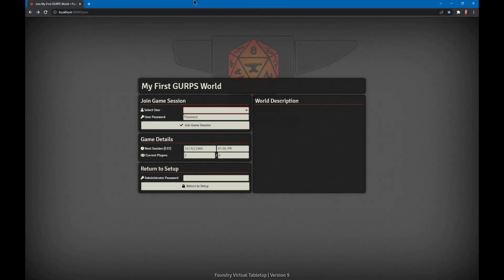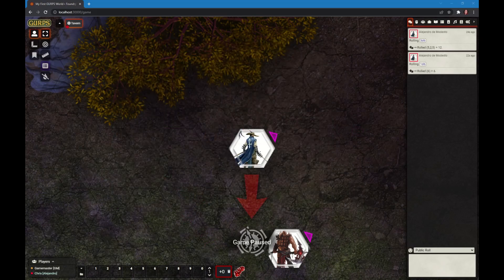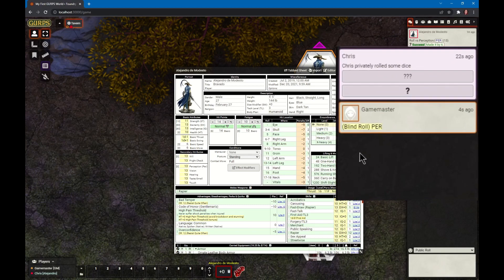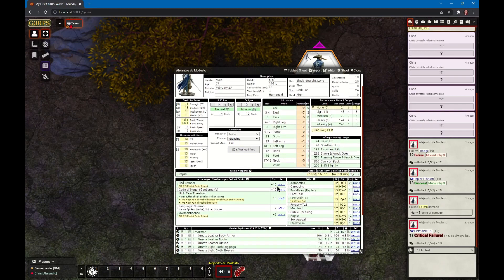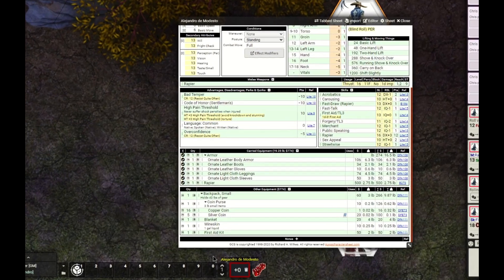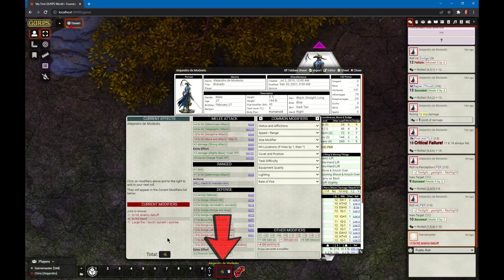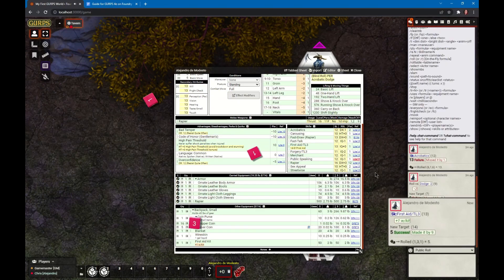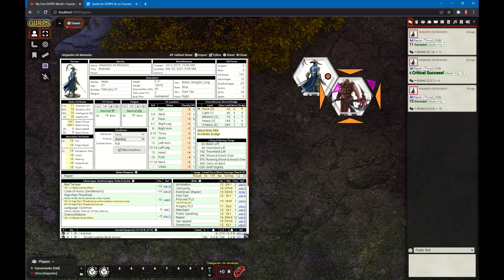Players Guide for GURPS Game Aid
This is the Player's Guide to using the GURPS Game Aid for Foundry VTT.
Are you thinking of playing GURPS online?   Watch this and see what we can do!

If you like this content, and would like to help me make more